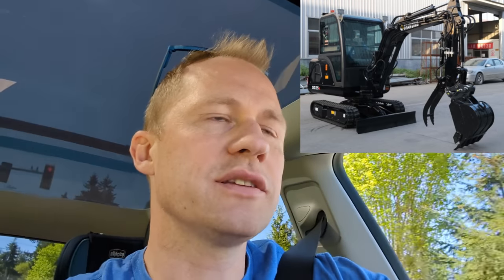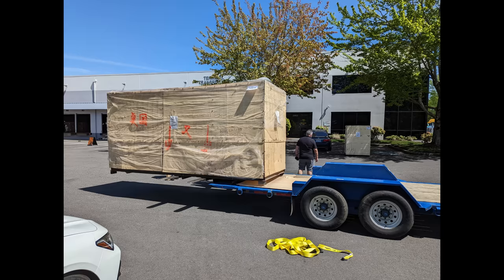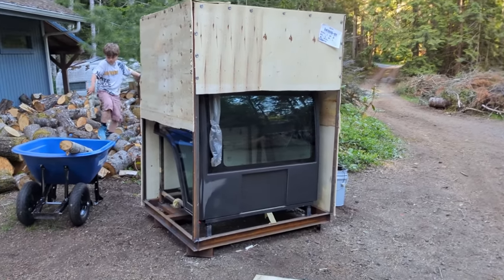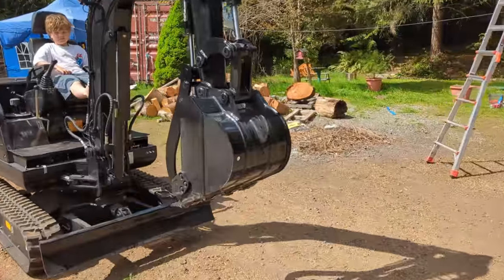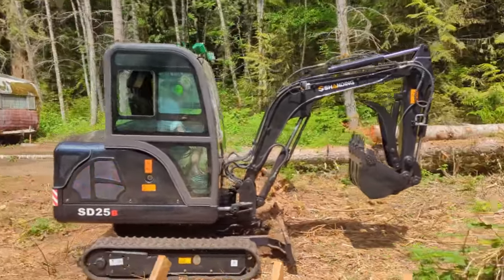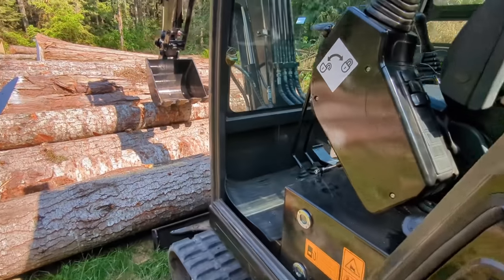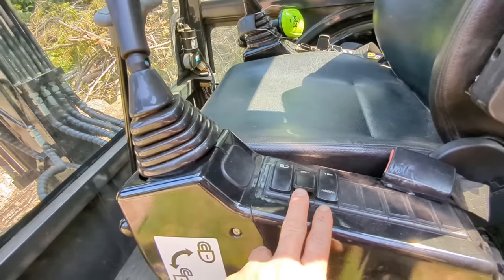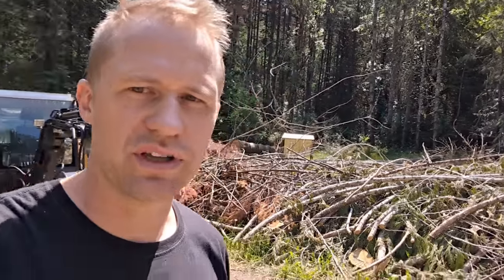Collecting my Alibaba Mini Excavator, Unboxing, and Feedback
In this video I collect the excavator after it arrived from China to Seattle, transport it home to Poulsbo, WA, and assemble the cab. I also give a quick 5 hour of operations review.

3M Black Super Weatherstrip Adhesive
Loctite Threadlocker Red 271
RV Door Holder